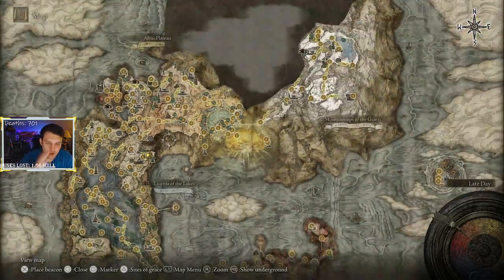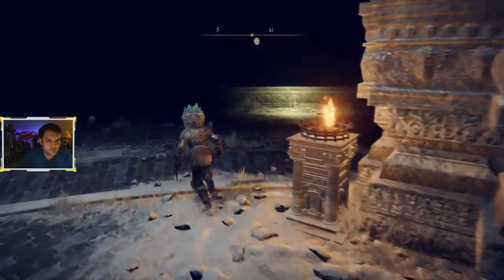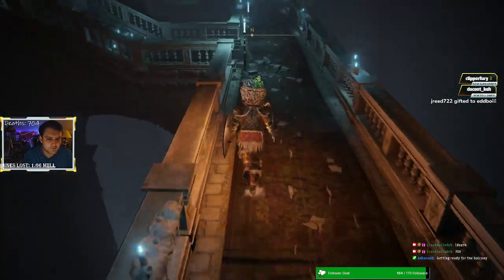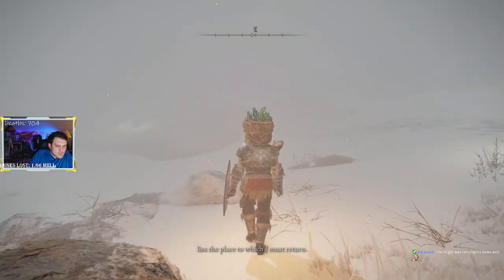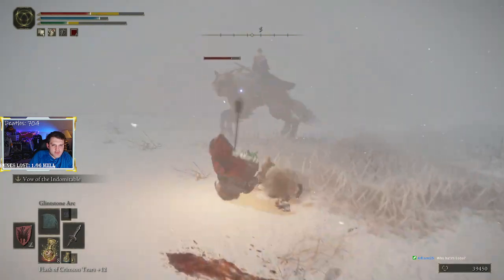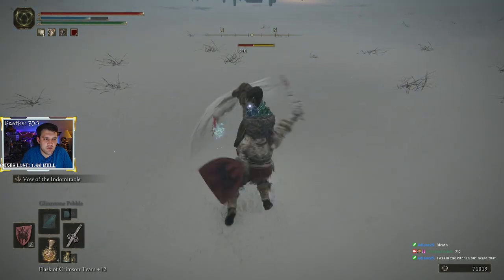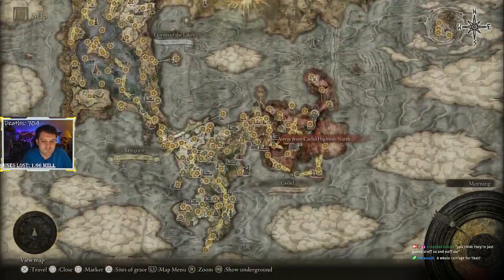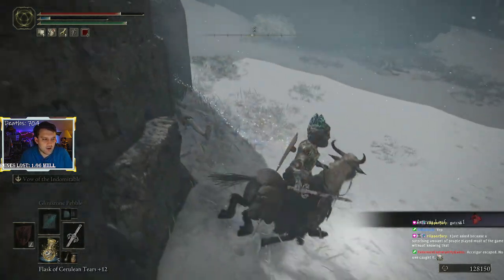Episode 25: Secret Snowfield of Slaughter (Elden Ring)